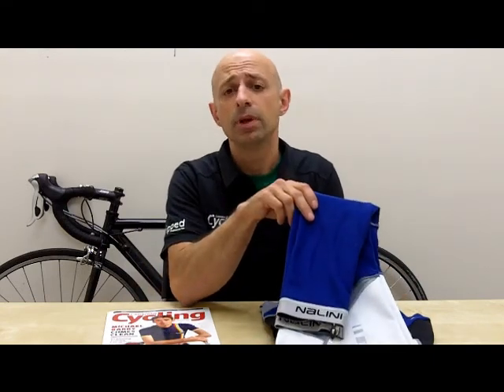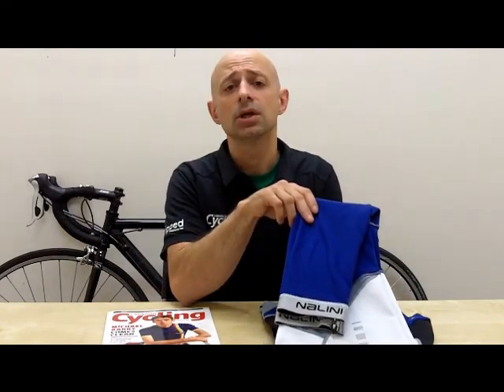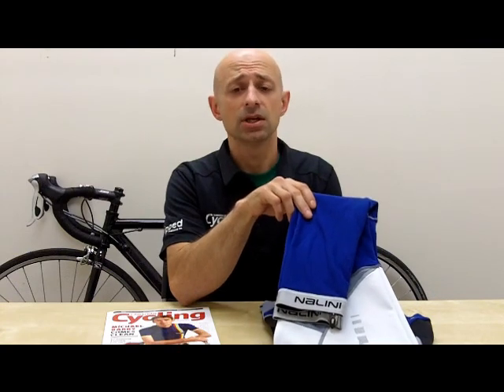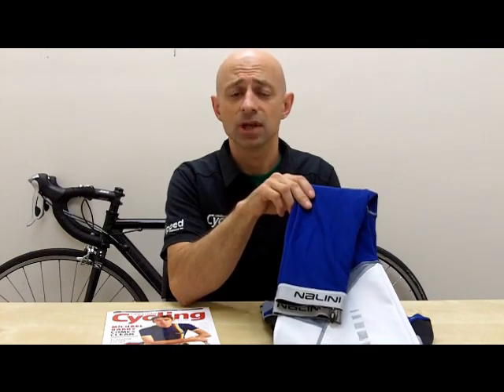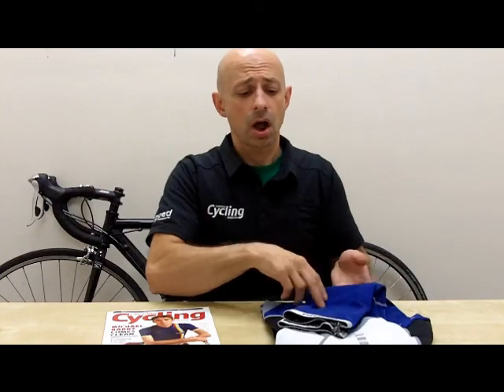Gear: Nalini Dipsa Tights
Cold-weather tights from the Italian clothing company Nalini.